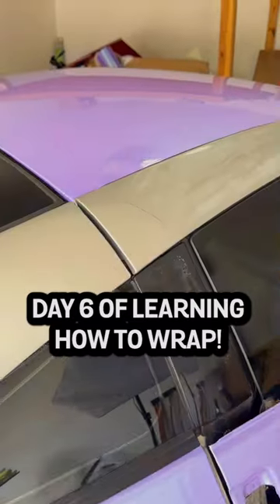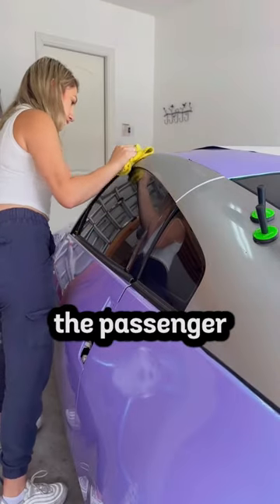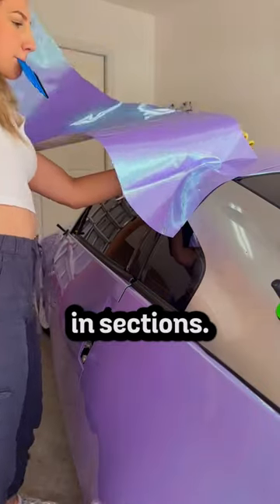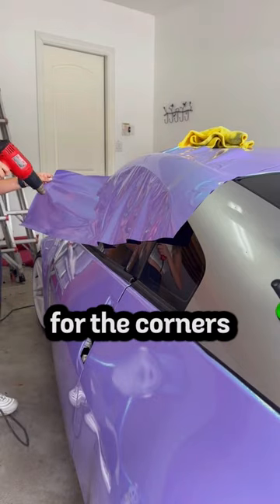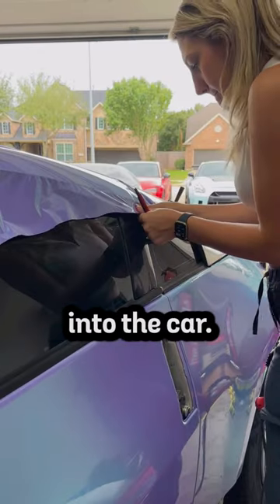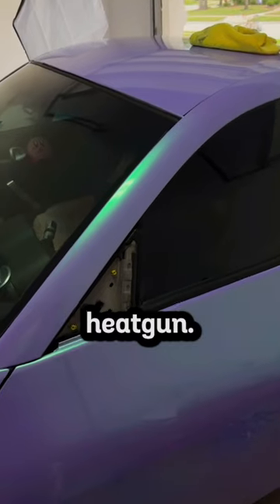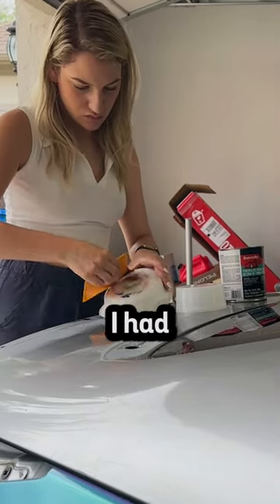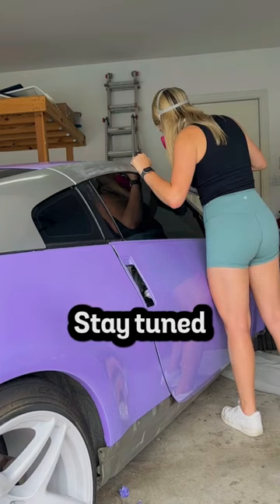Day 6 of Learning How to Wrap My 350z!